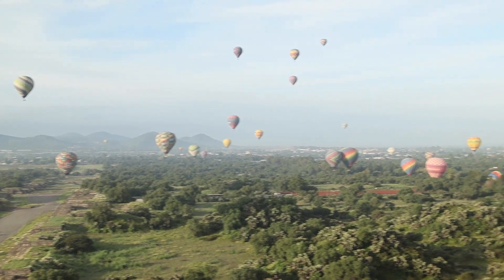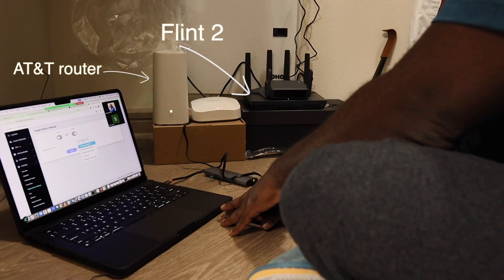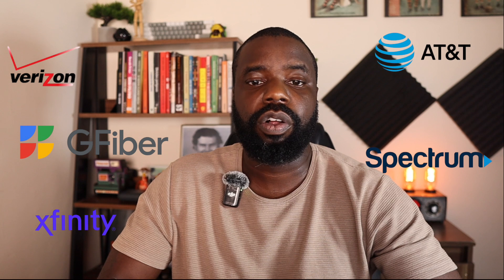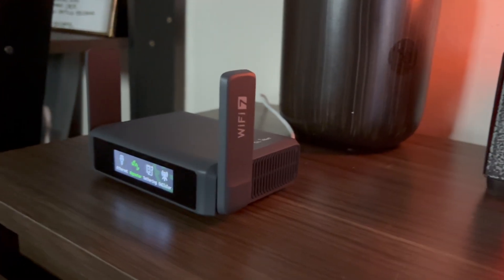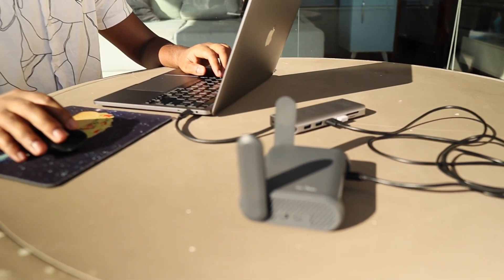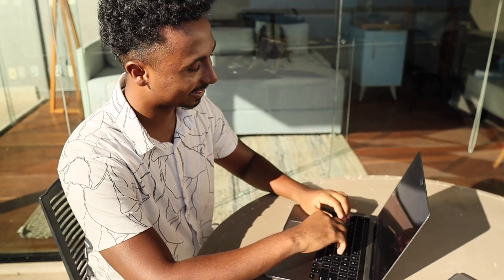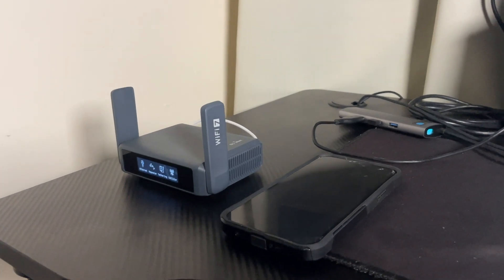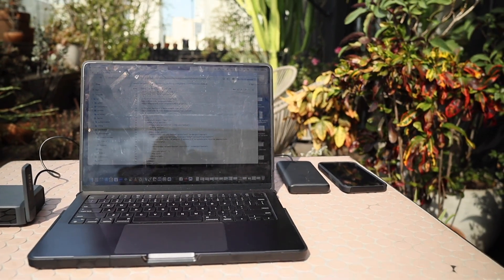How to Use Your Home IP Address While Traveling and Work Remote from Another Country!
Ever dreamed of living anywhere in the world — without giving up your job back home? In this video, I break down how to work remotely from another country using a secure site-to-site VPN setup, so you can keep your home IP address while sipping coffee in a café in Lisbon or relaxing on a beach in Bali.

If you’re an expat, digital nomad, or someone who wants to work remotely abroad without your employer knowing you’re thousands of miles away, this is for you. I’ll show you the best VPN setup for expats, remote workers, and nomads who crave freedom but also need rock-solid security and peace of mind.

We’ll cover:
✅ How to work abroad without telling your employer (and why a normal VPN often isn’t enough)
✅ The safest VPN for digital nomads and why a site-to-site VPN blows typical apps out of the water
✅ How to hide your location while working remotely, so your company still sees your normal US IP
✅ A remote work setup for expats that’s simple, secure, and lets you keep living your best life
✅ Why this is the best VPN for remote work overseas — and how it helps you stay compliant, connected, and stress-free

I also dive into the exact tech stack I use, including rirtmedia.com’s specialized VPN solution built for expats, remote workers, and online entrepreneurs who don’t want to risk getting flagged or fired.

Ready to unlock true location freedom? Watch till the end, and check the link below to see how we can set up your VPN for working overseas safely and easily.

EQUIPMENT:
GL.iNet MT6000 Flint 2 on Amazon

CAT6 Ethernet recommendation

Travel Router Carrying Case:

USB-C Docking Station w/ Ethernet: